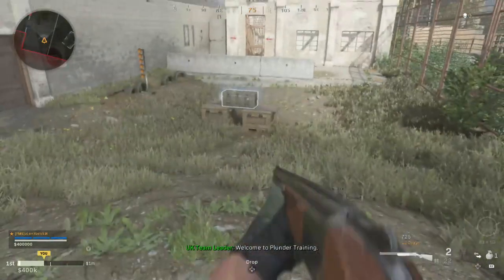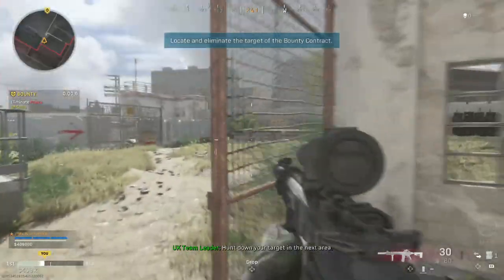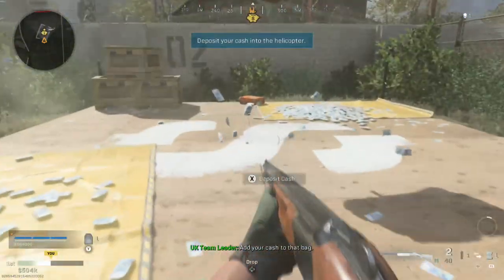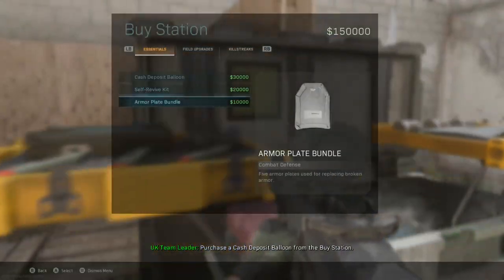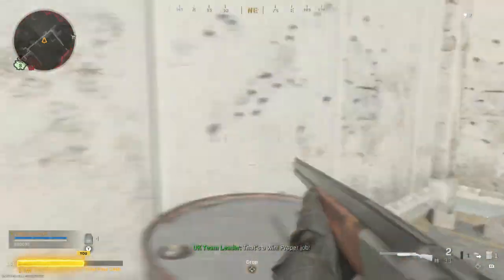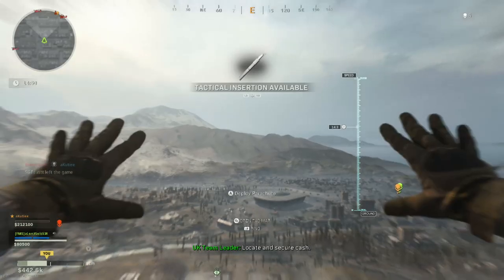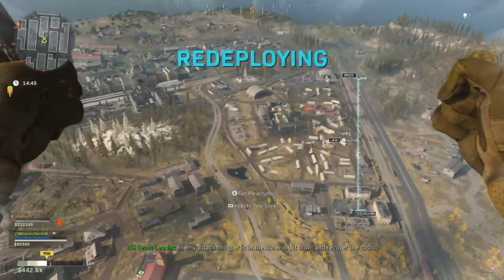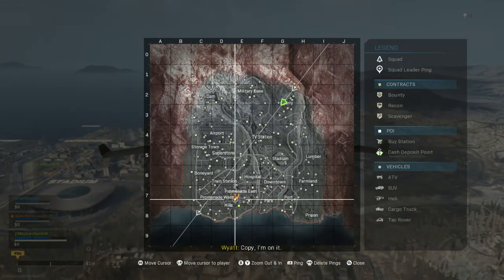Back to Plundering Team-Fill Kill Streaks WarZone Gameplay | PTI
GAME CONTENT: Call of Duty - Modern Warfare WARZONE/PLUNDERS/

Welcome to my Call of Duty: Modern Warfare Gameplay
"Plunder matches" & "Team Fills", and playing vs. other online multiplayer gamers... Fun? right?.. ^^

"Never fails... It always takes more than three to try to bring me down... ugH!" haha Why me"... o_0

"Experience tells me... If you can game. Again... Fun? right?".. ^^
CoD game mechanics: 45,000+ hours Server lists below:
Original Call of Duty - Modern Warfare (PC 2007)
(GameTracker)

-Server(s): BASHHOUSE I and BASHHOUSE II
-Server (Fatal Forces): =|FF|=24/7 Shipment Only
-Server (Fatal Forces): =|FF|=24/7 Killhouse Only

Possible Muted Audio: for portions of this video has been muted as it appears to contain copyrighted content owned or controlled by a third party. Time frame approximately: NONE

Console settings: V: 10 H: 13 TBD; "How to" Hip-firing with noaim
Obviously,  I can't teach here guys, but only just provide video gameplay, to you. Note: that it takes many, many years of practicing and failing... So, you simply just need to adapt and keep on trying... Practice practice practice... Right?

Also, don't get me wrong... Not saying, I'm the best... not even close... I definitely have my share of fails, frustration, and streak losses too (as do many other gamers whom perform "breach & movement shooter" tactics). They know just what I mean when i talk about "timing".

So that I relax game more, I try to think that it (the game) is more about 3 main things: timing (good or bad), general game mechanics, and 'cover positioning' yourself better. Therefore, admit that I am still improving, and 'working on' becoming more tactical vs. an all out open, no cover warfare type of game play... Becoming quicker, aiming quicker all without the use of any assist. Thank you for understanding and watching.

Finally, doing my best to keeP you guYs entertained... ^^
Console settings: V: 10 H: 13 TBD; Hip-firing gaming and scoping.

Plenty of action, faiLs, wiNs, striving for headshoTs, quick sights, quick scopes, and more...
doublekills uav killstreaks survivor survived winsandfails gameplay.

** Music soundtrack **
TITLE                                         ARTIST                                            GENRE
Fingers                                      Otis McDonald                               Hip Hop & Rap
Time slot: @ 20:10

-- GameR taG (2020): aLon3Soldi3R